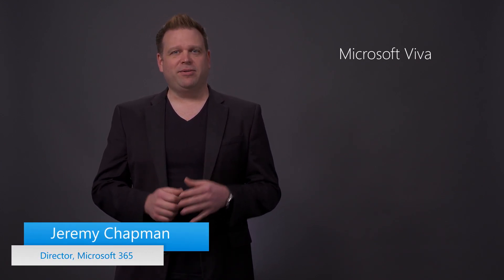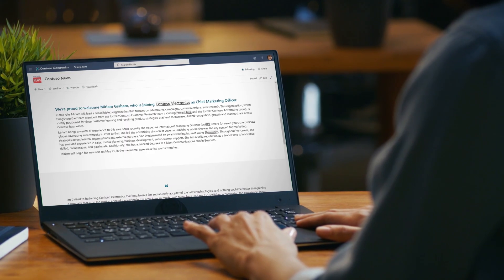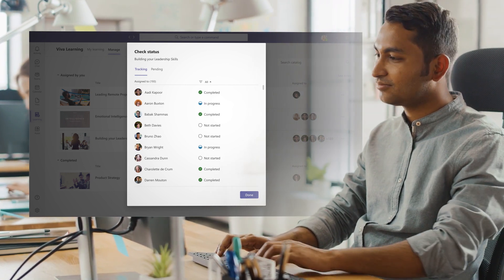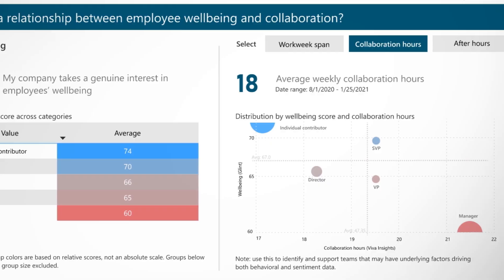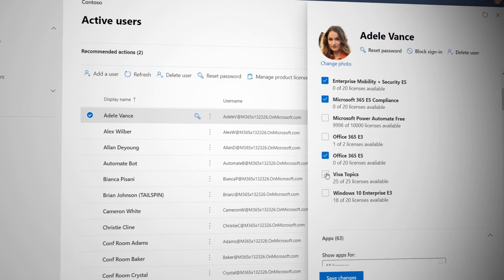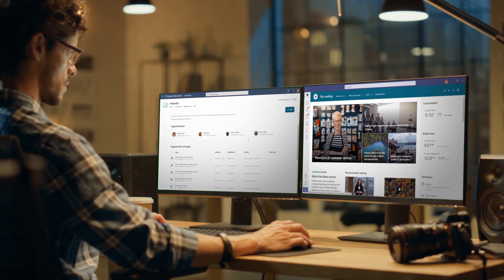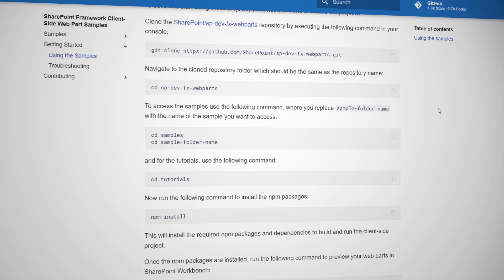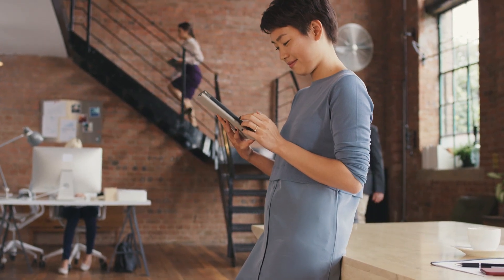Introduction to Microsoft Viva, an Employee Experience Platform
Tour Microsoft Viva, the new employee experience platform that connects learning, insights, resources, and communication. Viva is a unique set of curated and AI enriched experiences built on top of and integrated with the foundational services of Microsoft 365. Join Jeremy Chapman as he shares Viva’s capabilities, the underlying tech, and your core options for enabling and configuring Microsoft Viva as a team leader or admin.

Microsoft Viva’s 4 core modules:
Viva Topics - builds a knowledge system for your organization
Viva Connections - boosts employee engagement
Viva Learning - creates a central hub to discover learning content and build new skills
Viva Insights - recommends actions to help improve productivity and wellbeing

As an employee:
Get more time to focus and recharge – no matter where you’re working from.
Connect with others, stay informed and engage
Accelerate learning new skills, and balance your time at work.

At an organizational level:
Boost morale and retention and the overall success of your organization.
Foster a new culture of support for employees, so even when not physically together with colleagues, they feel connected to collective goals.
Employees can easily leverage the knowledge and connections of their work community to get things done and feel invested in their career growth.

► QUICK LINKS:
00:00 - Introduction
01:13 - Viva Topics
01:54 - Viva Connections
02:21 - Viva Learning
02:56 - Viva Insights
03:38 - Implementing Viva
04:18 - Upcoming highlights
05:49 - Privacy and security
06:50 - Platform extensibility
08:21 - Wrap Up